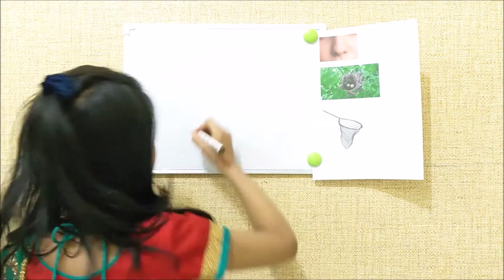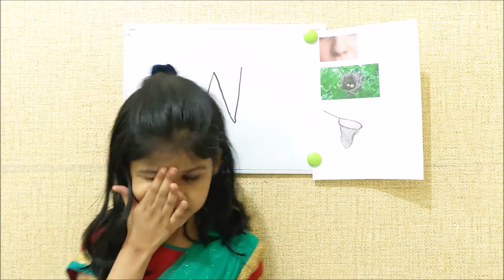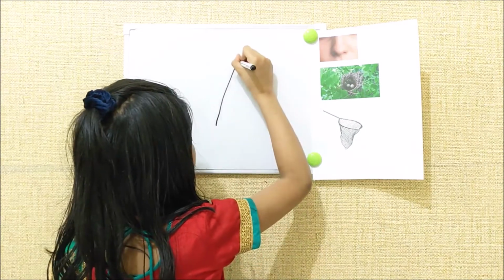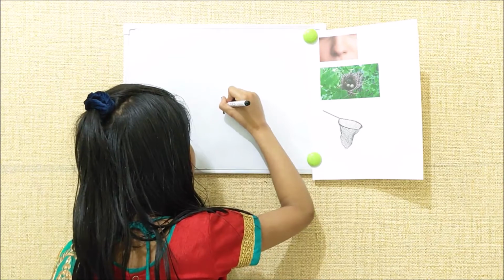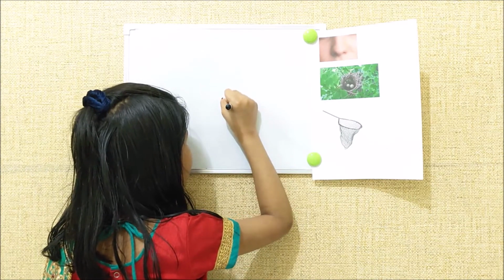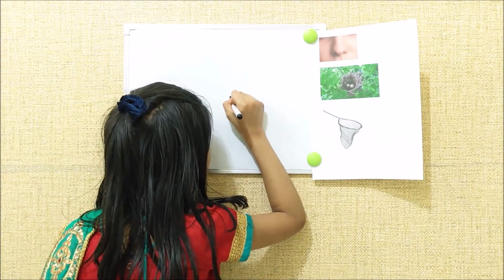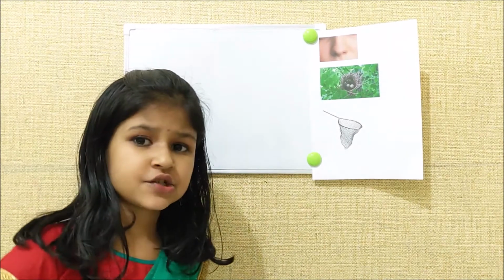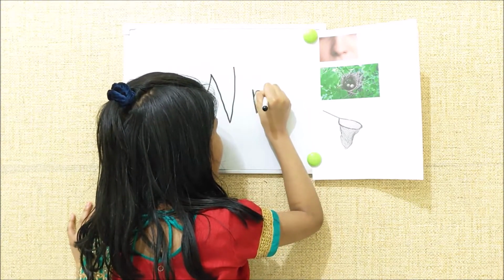Alphabet N | Letter N | How to Write the Letter N | Alphabet for Kids | Mini Teaching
Hi Friends,

In this video you will learn to write Letter N. Please practice at home how to write Alphabet N.

Learn easily how to write Letter N. Children will learn how to write Upper Case and Lower Case N.

Each Letter is written three times to help children to understand clearly.

Title : Learn to write Letter N | Alphabets for Kids | N for Nest | How to write Letter N | Mini Teaching